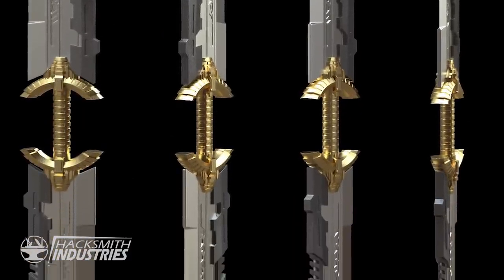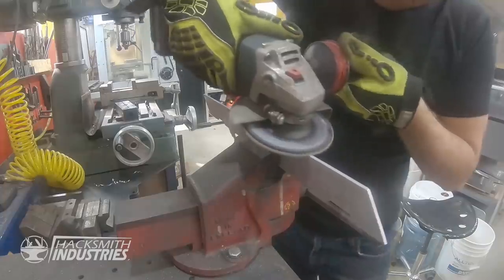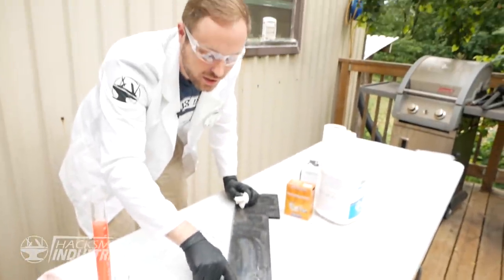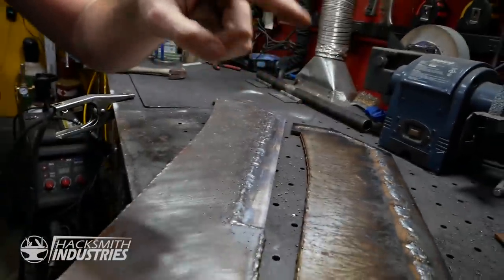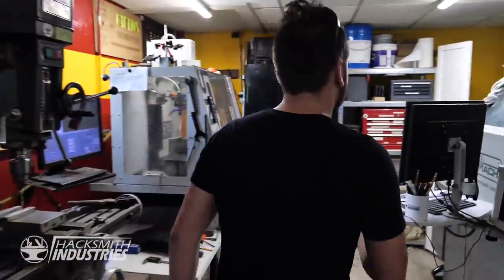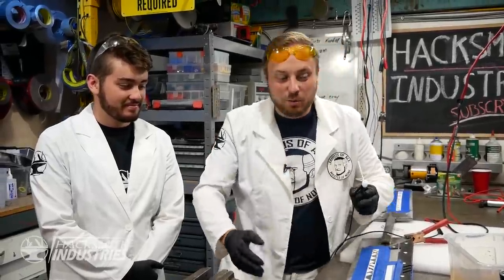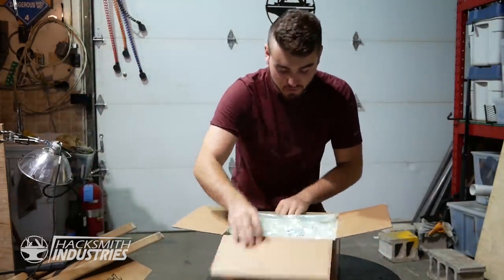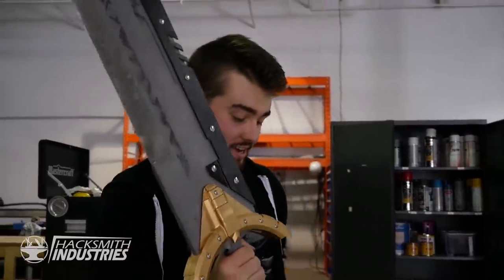Thanos Sword Build!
We built a real life version of the Infinity Blade (Thanos Sword). On our series, Make it Real, we take fictional ideas from comics, movies, and video games -- and make real working prototypes!

Don't forget to check out Protolabs, the world’s fastest rapid prototyping and on-demand production

Or if you want to learn more about how to design for CNC machining, check out this handy guide

TOOLS / MACHINES:
3d Scanner
Drills, drivers, grinders, saws, etc

@02:27 "Bonnie And Clyde" by Jenny Vinatieri
Licensed from Triple Scoop Music ►

@04:00 "Future Funk" by DJ Skillmaster

@07:27 "Wheels On Fire" by Dmitry Lifshitz

@08:17 "Feeling Great" by Lorenzo Johnson

|| Thumbnail ||
► Skylar Girard

Directed by James “the Hacksmith” Hobson

thanos sword marvel infinity blade endgame infinity war infinity gauntlet  avengers endgame kevin feige mcu engineering